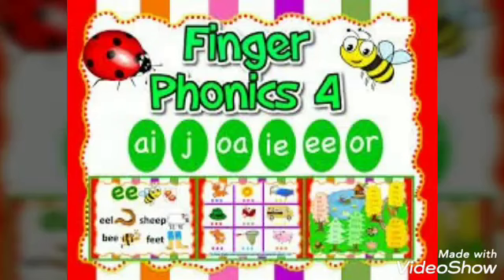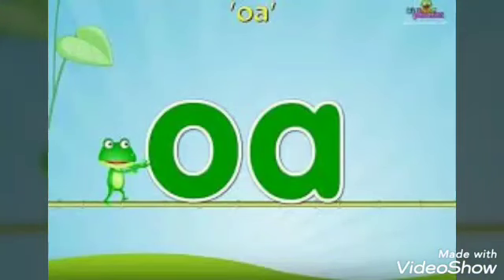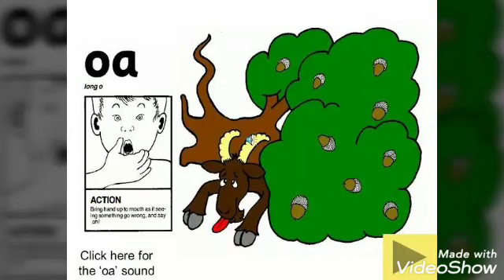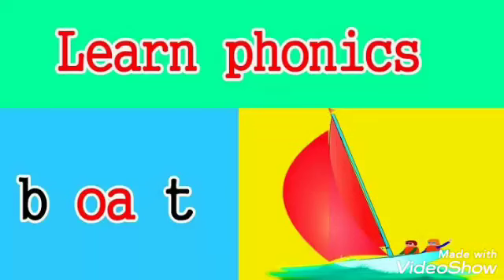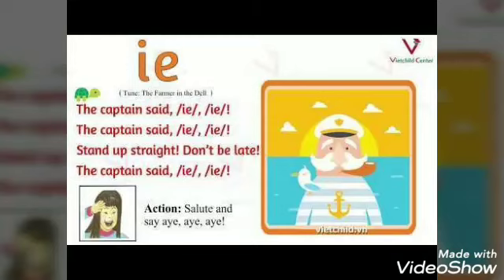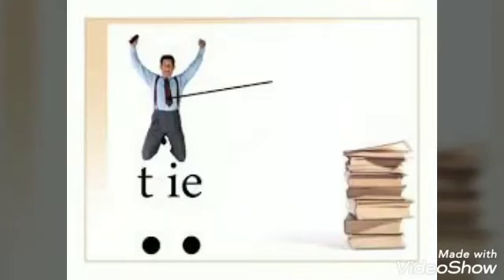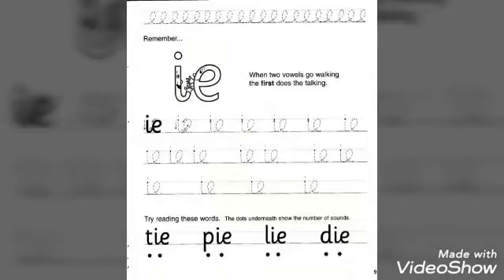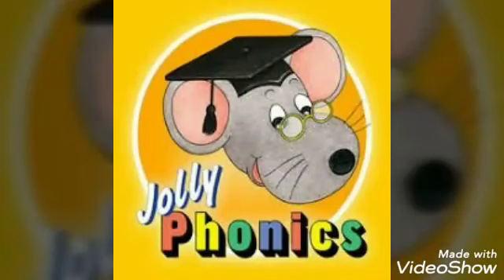Jolly phonics... Group 4... Part 2